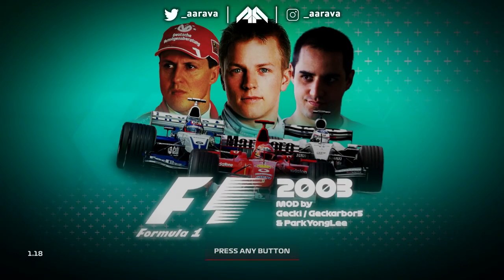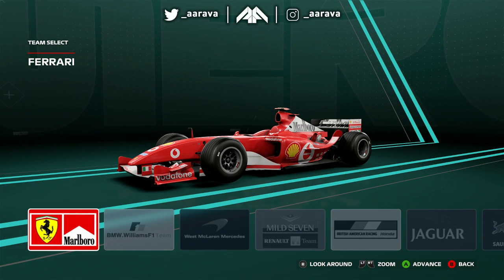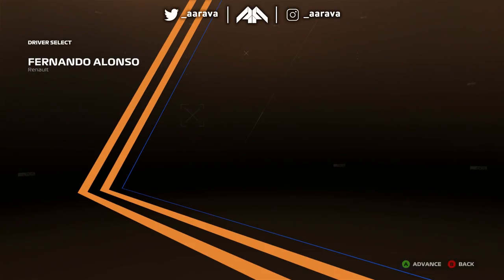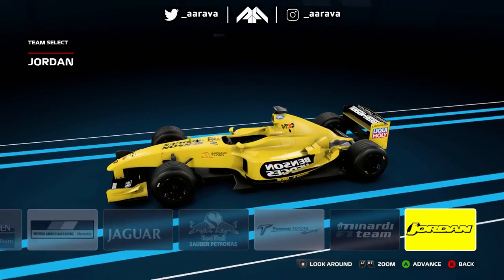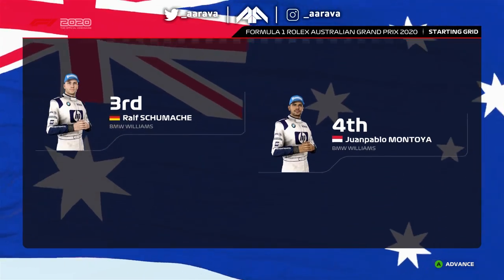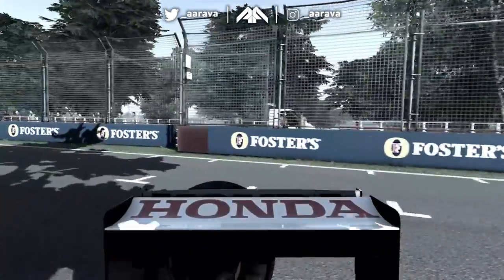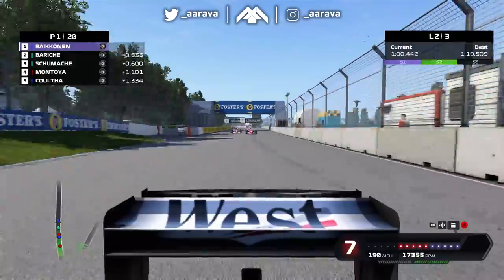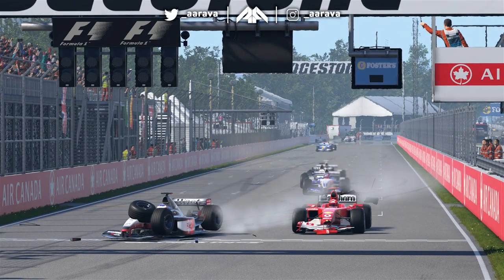PLAYING AN INSANE F1 2003 SEASON MOD FOR THE MODERN F1 GAME!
Playing F1 2003! But it's on the modern F1 Game! An epic in-depth full F1 2003 Season Mod for F1 2020!